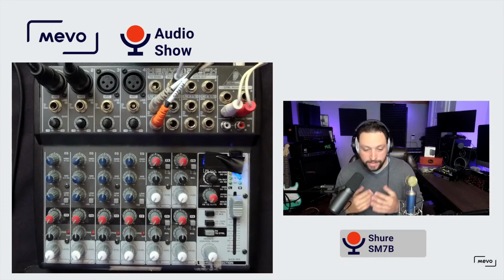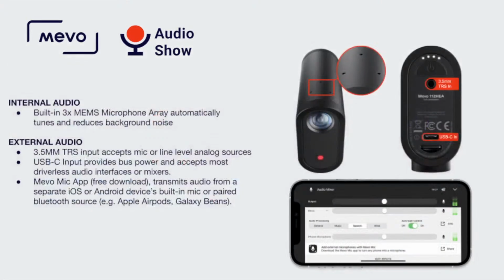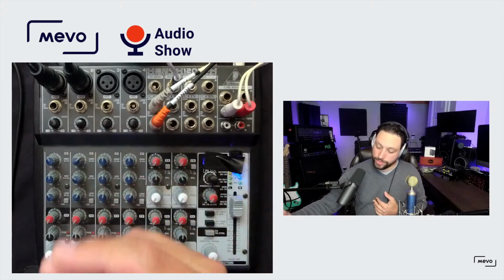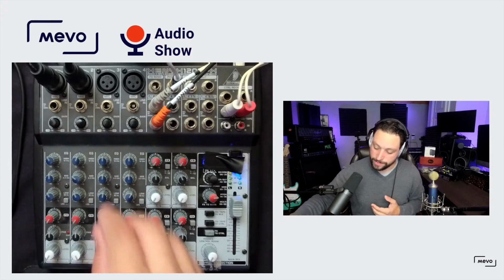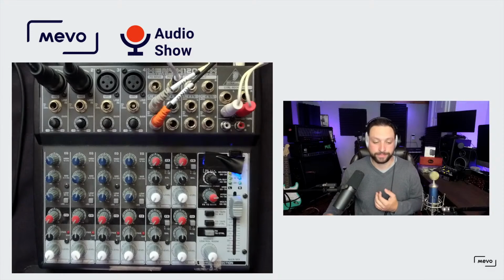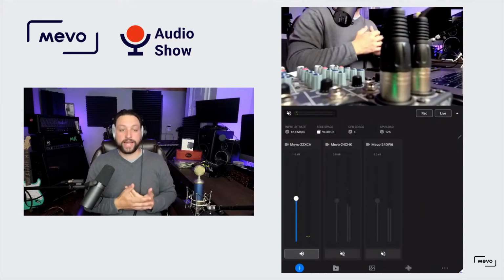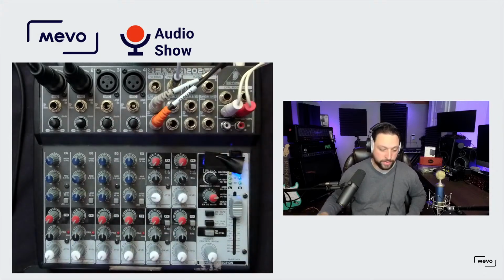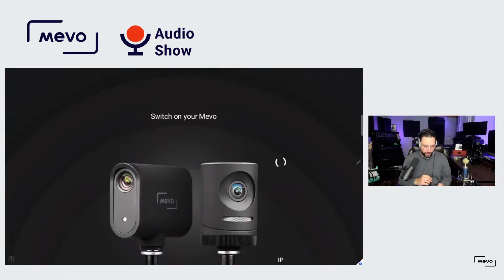Mevo Audio Show Live | 6.11